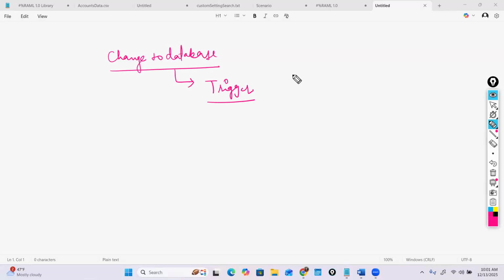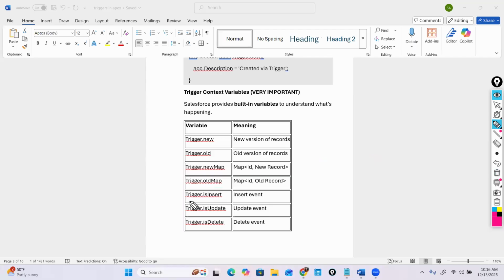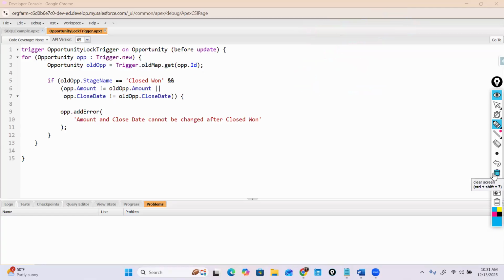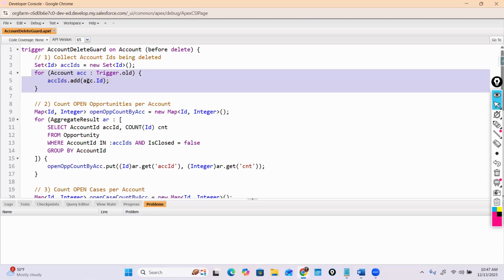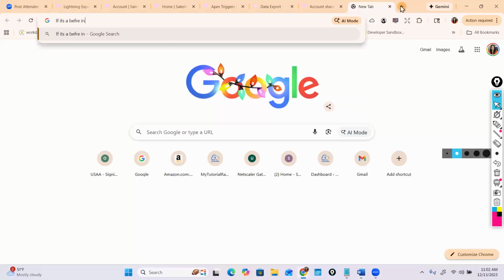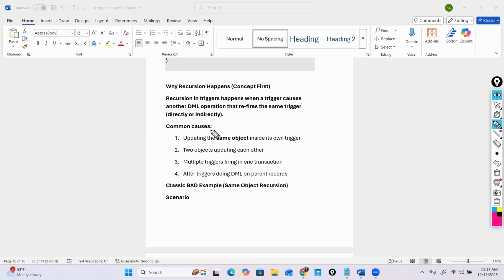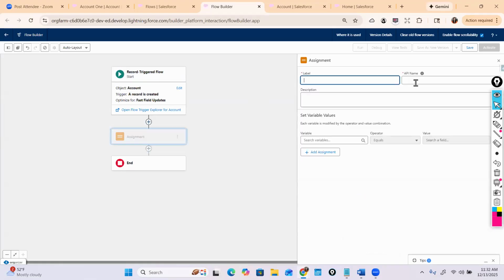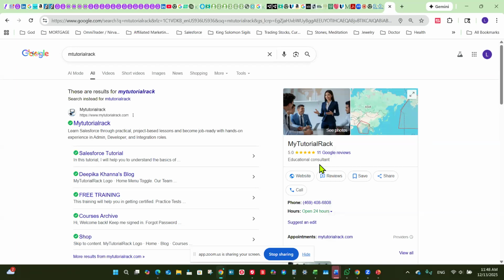Apex Triggers Explained: Before & After Triggers in Salesforce